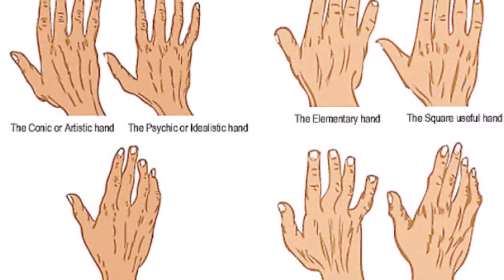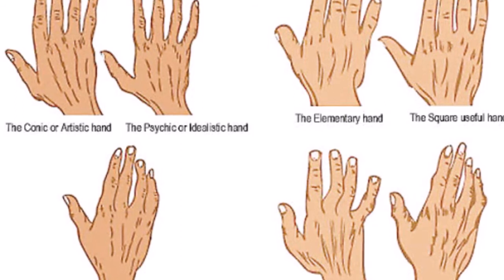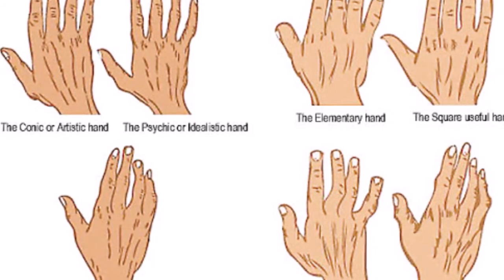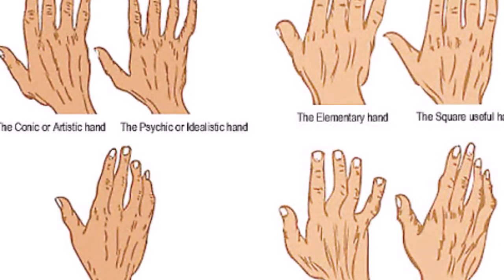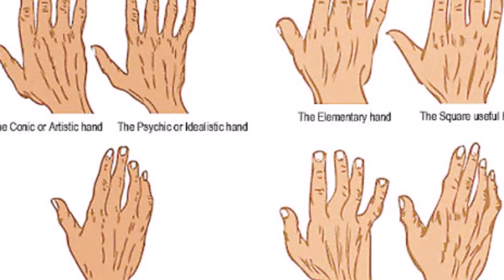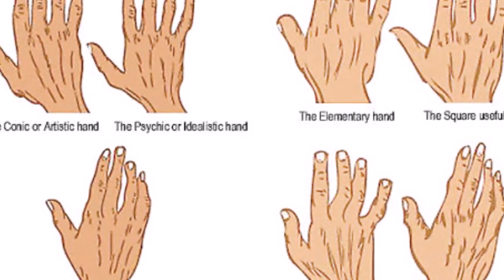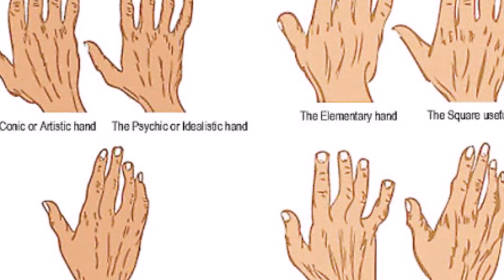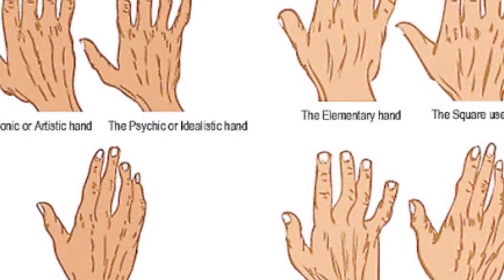The Seven Types Of Hands